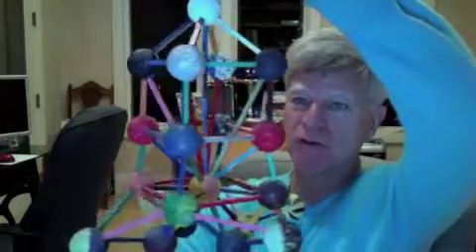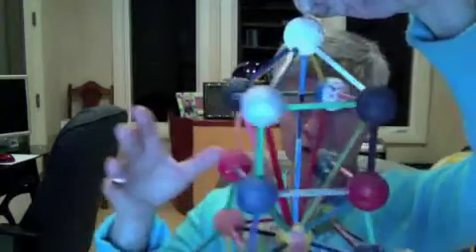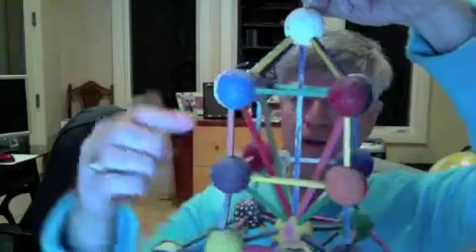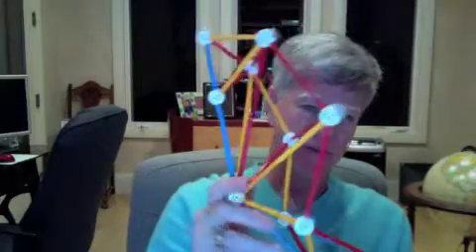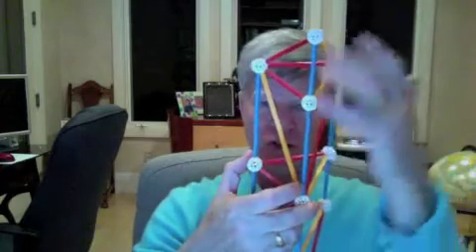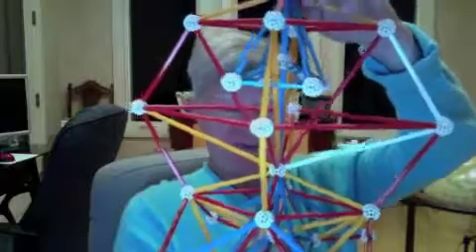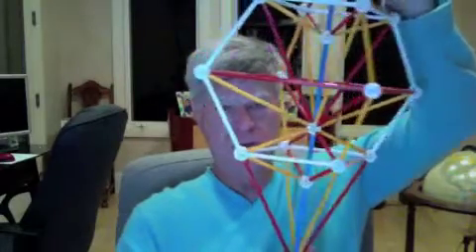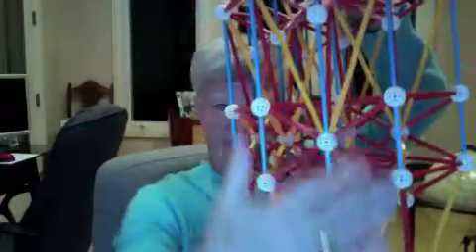3-d Tree of Life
3 dimensional models of the Kabbalah Tree of Life defined by the influence of the 4 worlds, divine proportion, and the restrictions of the paths between Sephirot.  There are only 3 solutions that can exist, all can be expanded vertically, but only one that can be tightly expanded horizontally.